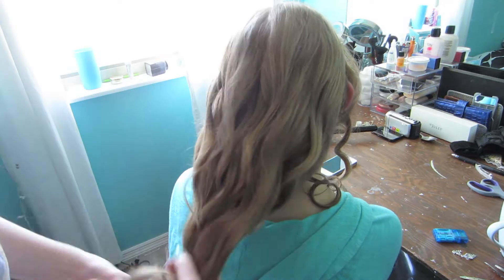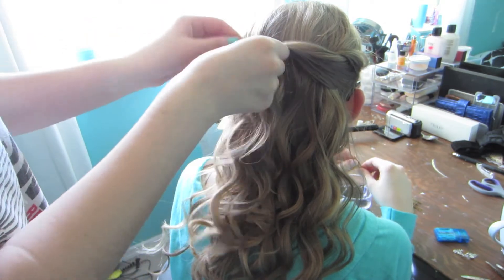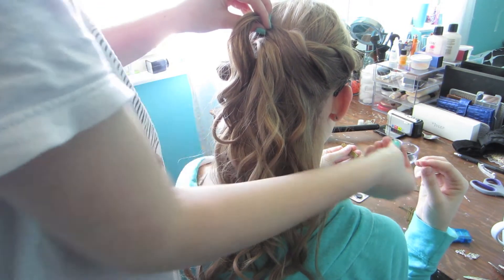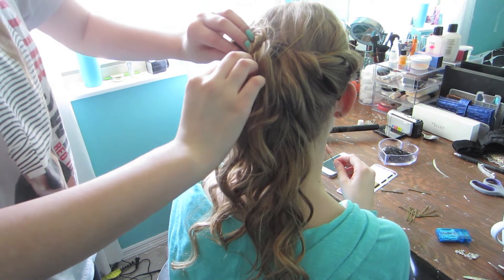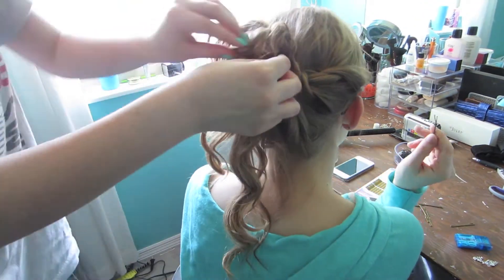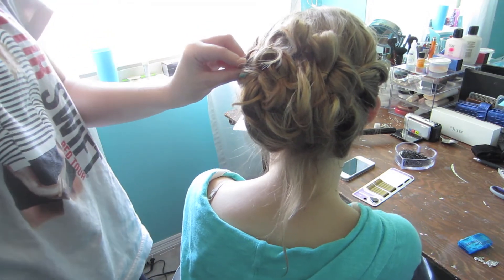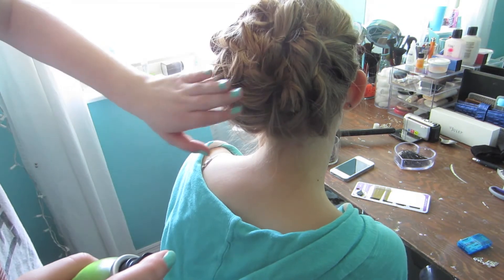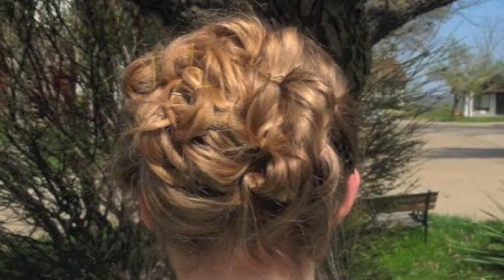Elegant Updo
OPEN ME

Kik me: TutorialsBySophie